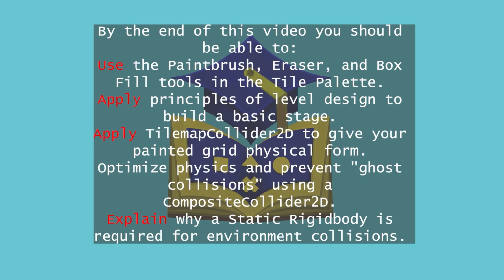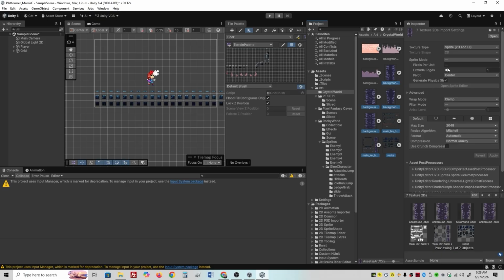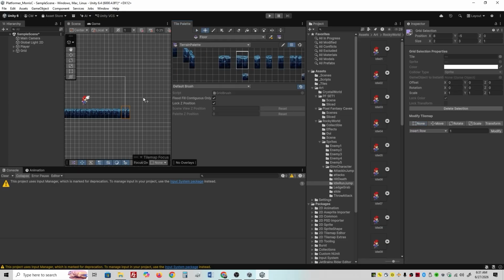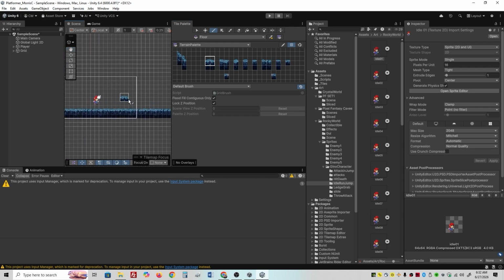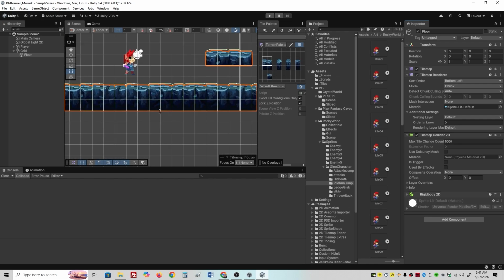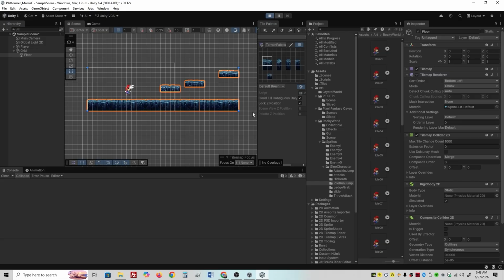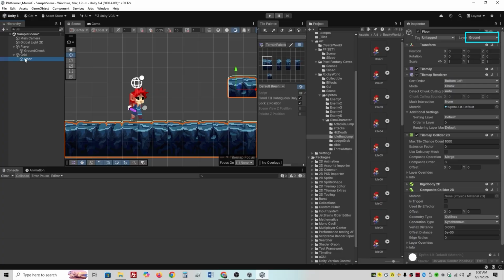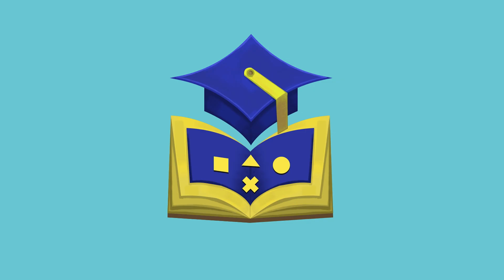09. 2D Platformer in Unity: Painting and Collisions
Welcome to Part 9 of our 2D platformer series! Today, you get to put on your Level Designer hat. We are using our loaded Tile Palette to paint our very first stage. More importantly, we'll demonstrate how to apply a two-dimensional collision system to our artwork so our player can actually run and jump on the new level without falling through the floor. We will explore the TilemapCollider2D and learn how to optimize our physics using a CompositeCollider2D.

In this video, you will learn:
- How to use the Paintbrush, Eraser, and Box Fill tools in the Tile Palette.
- How to apply principles of level design to build a basic stage.
- How to apply TilemapCollider2D to give your painted grid physical form.
- How to optimize physics and prevent "ghost collisions" using a CompositeCollider2D.
- Why a Static Rigidbody is required for environment collisions.